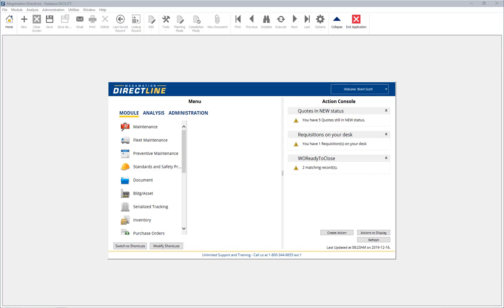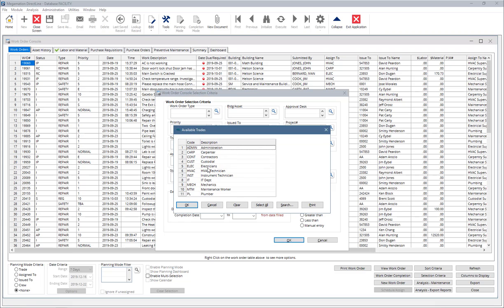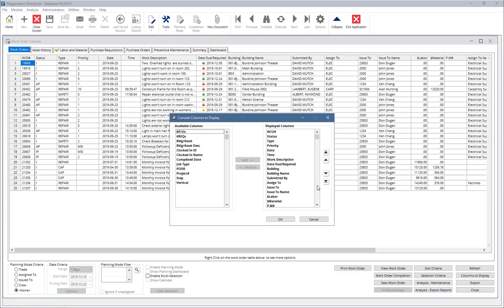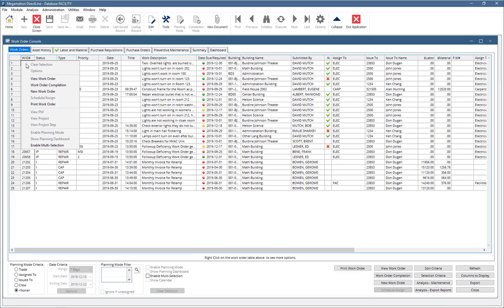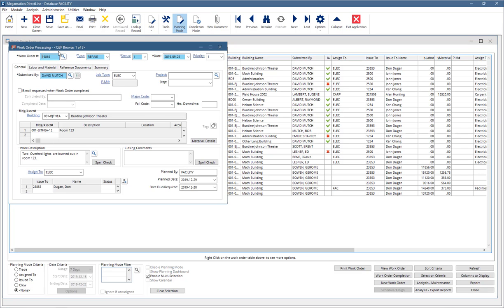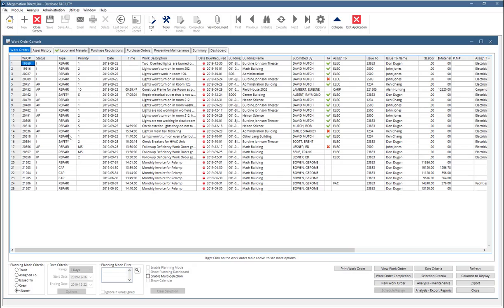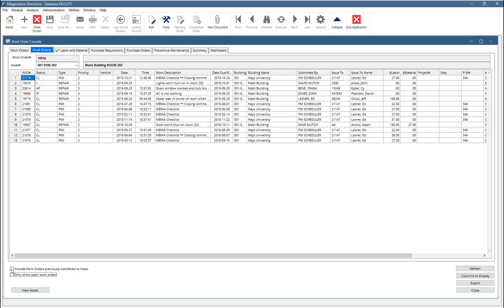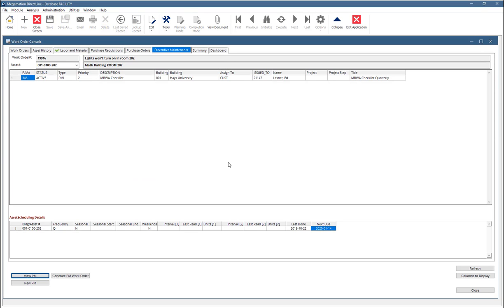WO Console - Getting started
Getting started with the Work Order Console.  The first in a series of Work Order Console Videos.